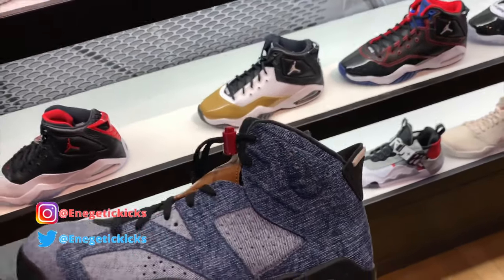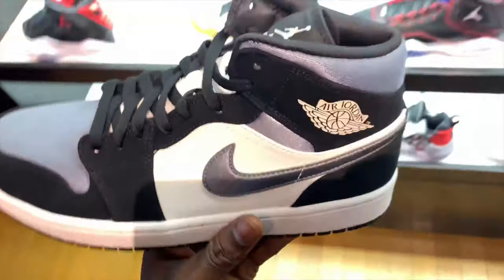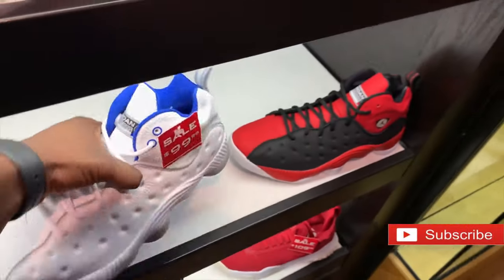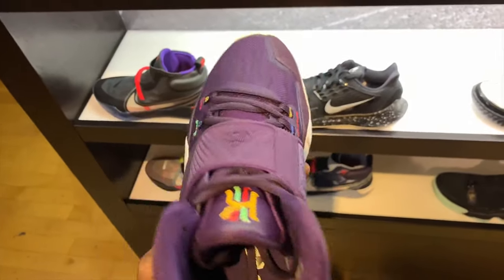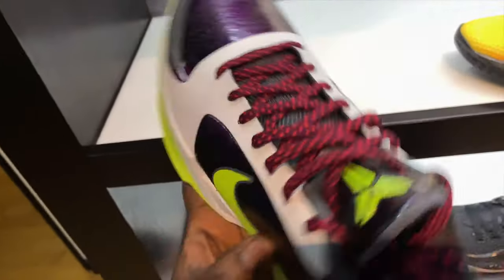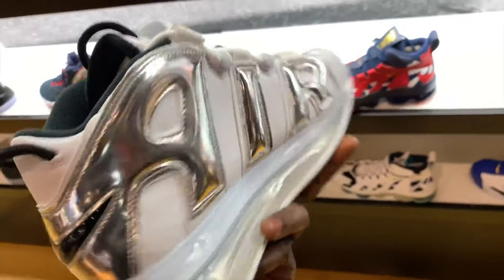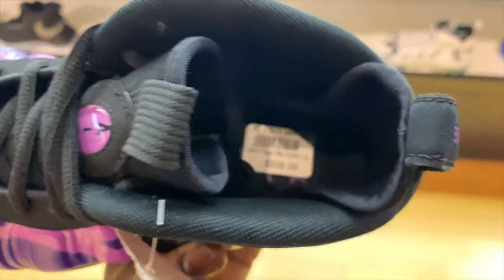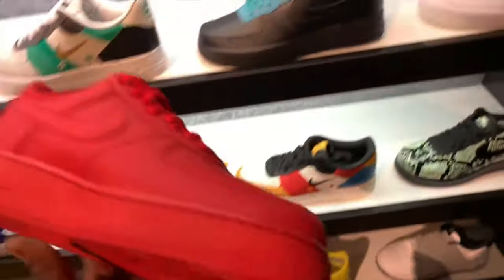FootLocker Vlog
Vlog at FootLocker Major Selections of Sneakers and Some Heat were on Sale